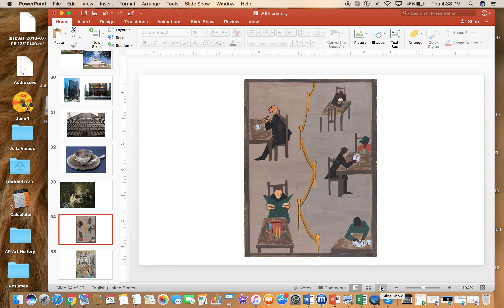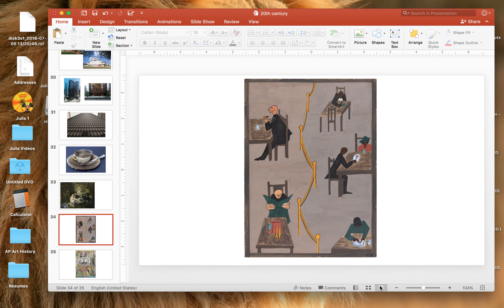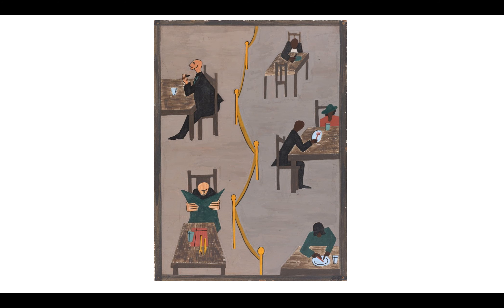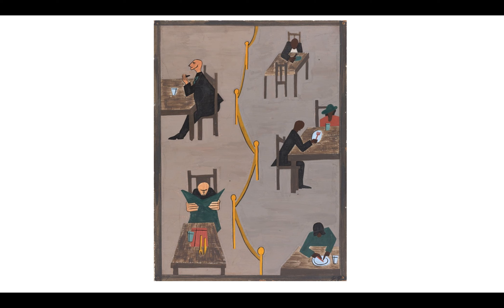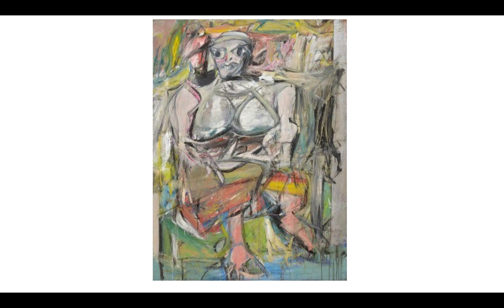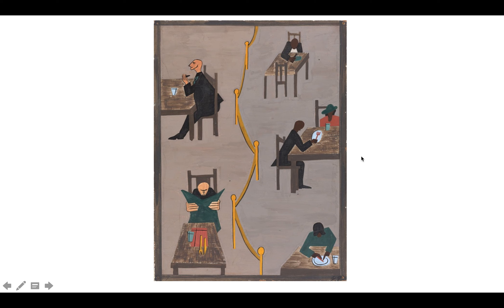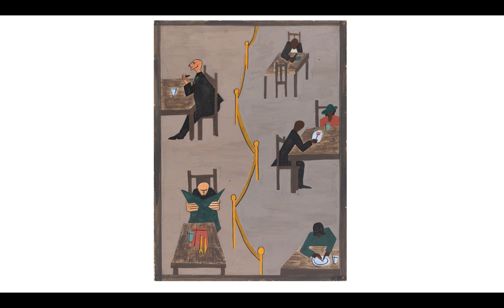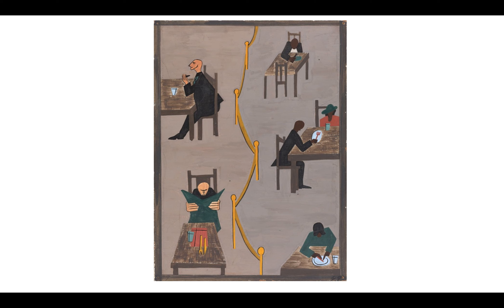The Migration of a Negro, Panel #49